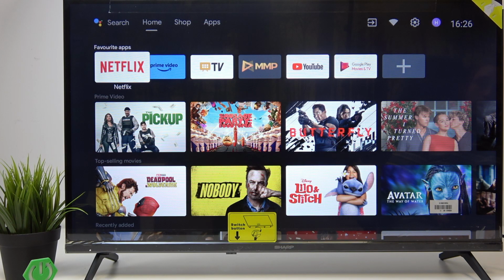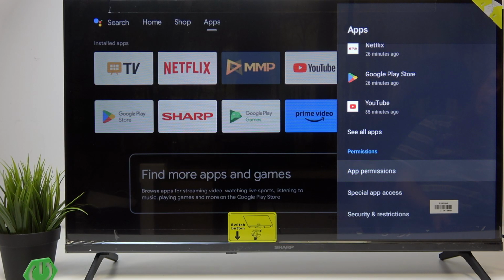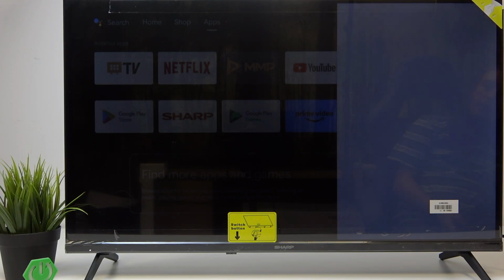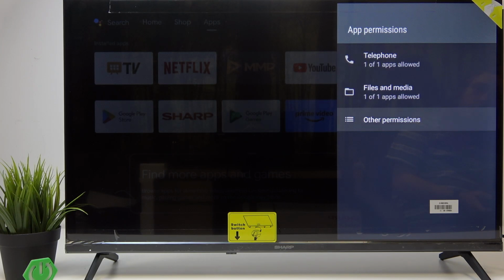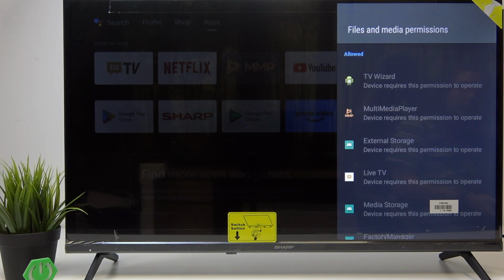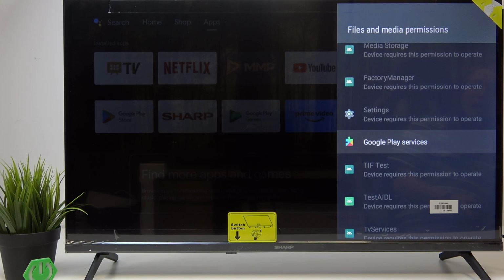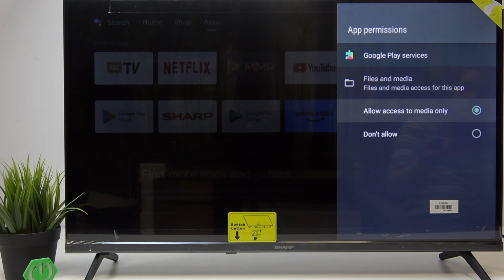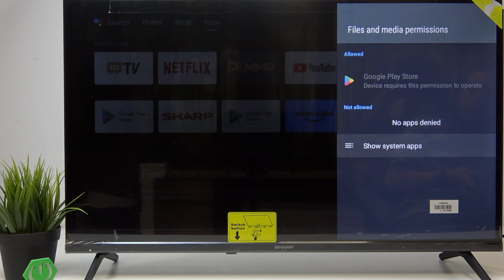SHARP Android TV – How to Adjust App Permissions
If you want to control which apps can access features like files, media, camera, or other sensitive data on your SHARP Android TV, this video will show you exactly how to adjust app permissions step by step. Learn how to find the settings menu, navigate to app permissions, and allow or deny access for specific apps. Managing app permissions on your SHARP Android TV helps protect your privacy and ensures only trusted apps have access to important features. Whether you need to change permissions for Google Play Store, system apps, or any installed app, this guide will make the process easy to follow.

How to adjust app permissions on SHARP Android TV?
How to allow or deny app access to files and media on SHARP Android TV?
Where are app permission settings on SHARP Android TV?

0:00 Introduction
0:08 Open Settings on SHARP Android TV
0:17 Go to Apps and App Permissions
0:26 Select Permission Type (Files, Camera, etc.)
0:41 View and Change App Permissions
1:03 Example: Adjusting Google Play Store Permissions
1:17 Managing System App Permissions
1:26 Denying Permissions for an App
1:40 Summary and Outro